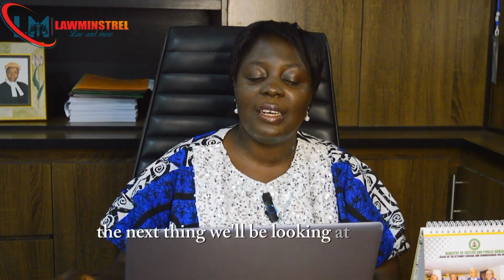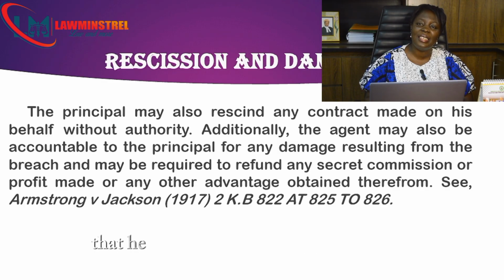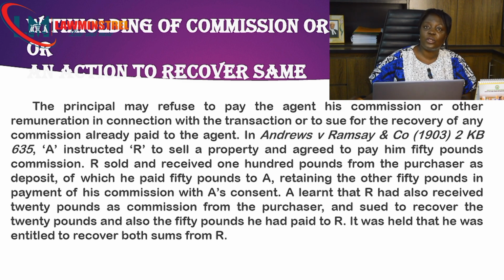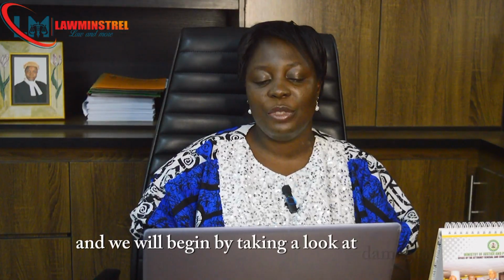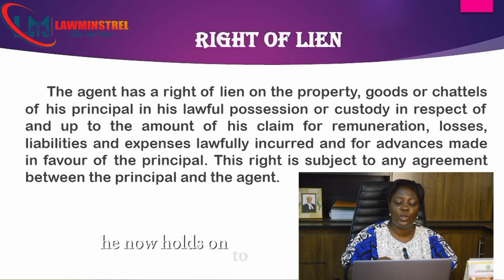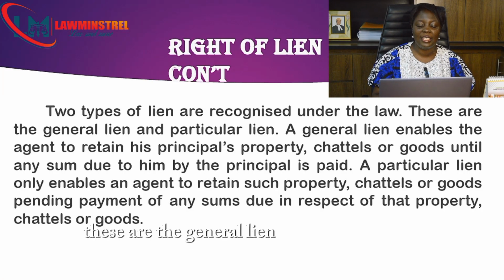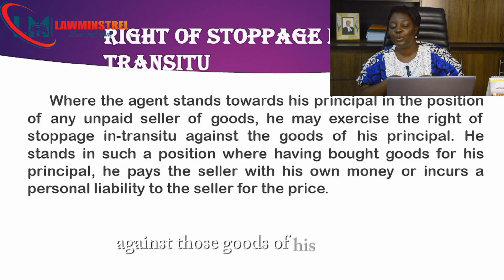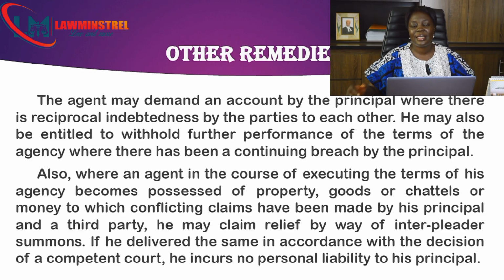LAW OF AGENCY 8 - Remedies Available to the Principal and Agent in the event of a Breach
Here, we explore the rights and remedies available to both the principal and agent when either party breaches their duties in an agency relationship.